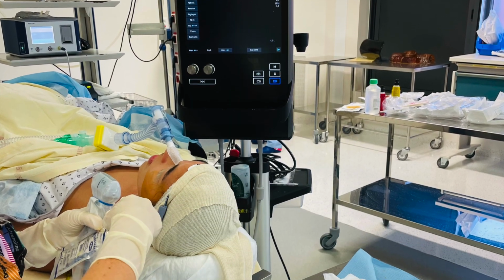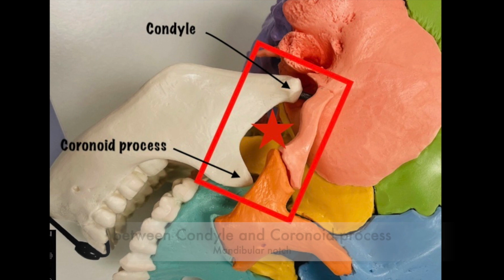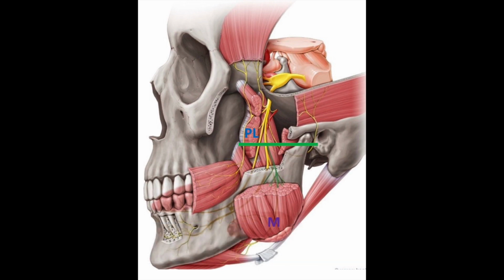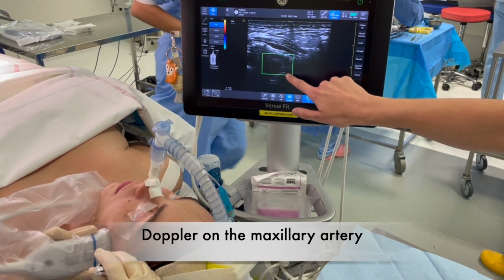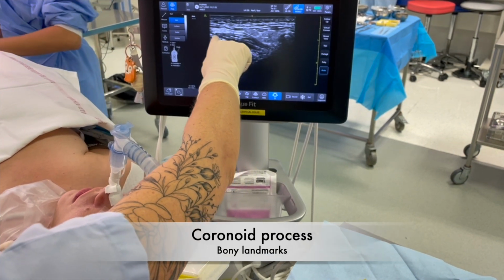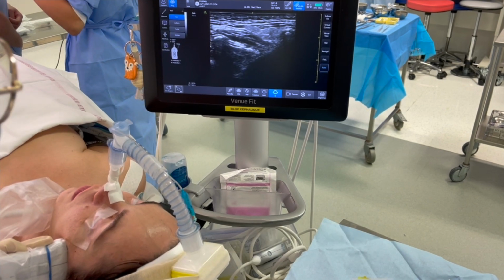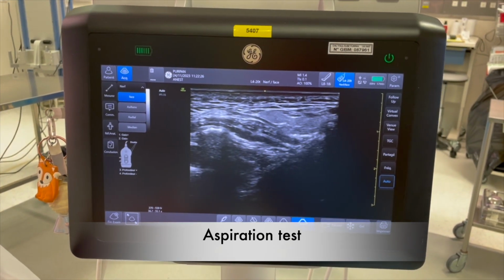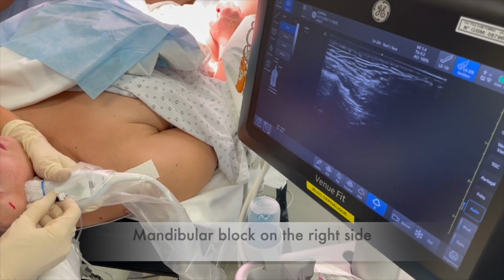Echoguided Mandibular block, Locoregional Anesthesia of the face. University hospital of Toulouse.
Echoguided Mandibular block (V3 block), Locoregional Anesthesia of the face. Dr Mure. University hospital of Toulouse.

Esquerré T, Mure M, Minville V, Prevost A, Lauwers F, Ferré F. Bilateral ultrasound-guided maxillary and mandibular combined nerves block reduces morphine consumption after double-jaw orthognathic surgery: a randomized controlled trial. Reg Anesth Pain Med. 2024 May 2:rapm-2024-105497. doi: 10.1136/rapm-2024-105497. Epub ahead of print. PMID: 38697776.